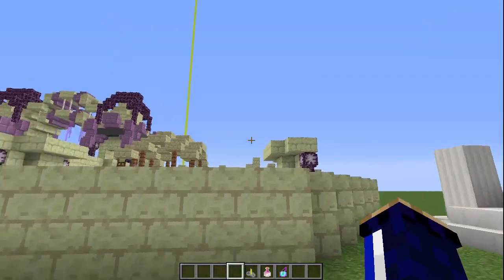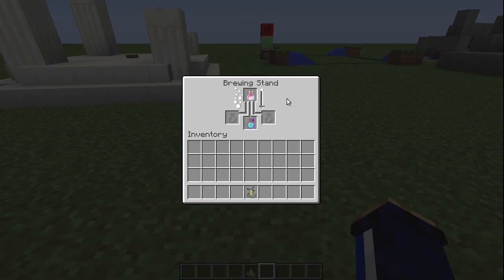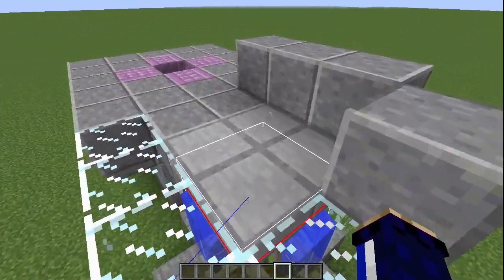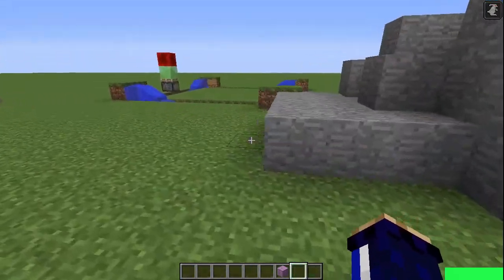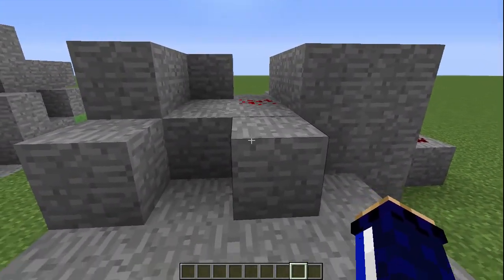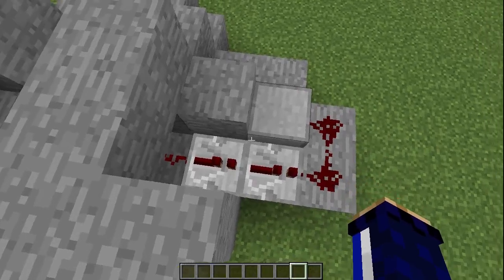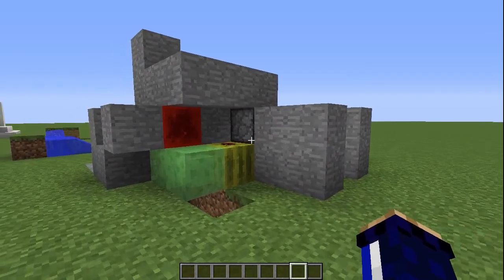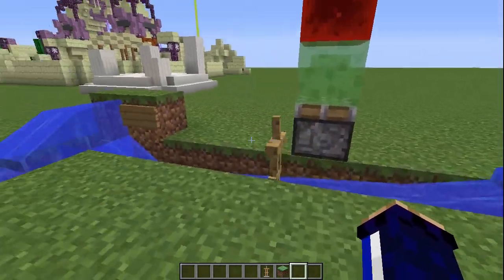Minecraft: 1.9 Snapshots - Fun with Lingering Potions!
Lingering Potions are splash potions with a twist! I explain how to craft them and use them for traps, power-ups, and visual effects. Let me know if you want in-depth tutorials on any of the stuff I show you in this video :)